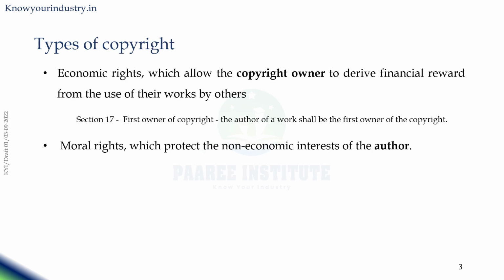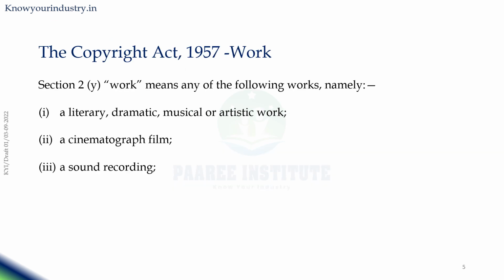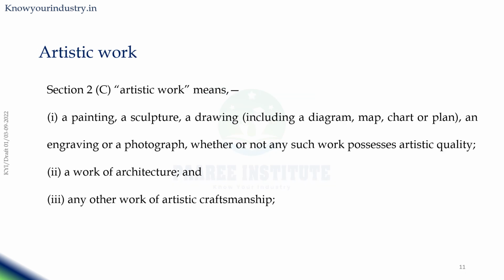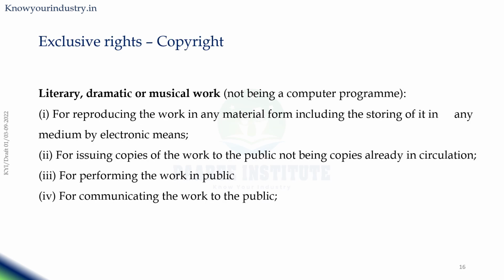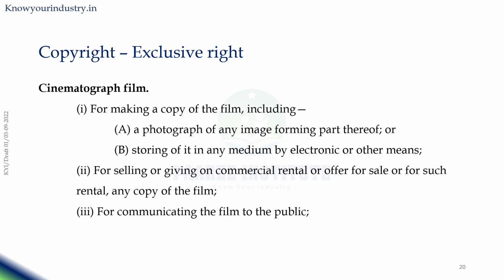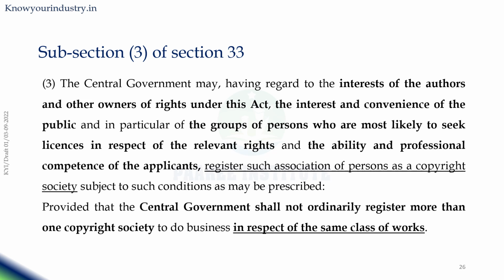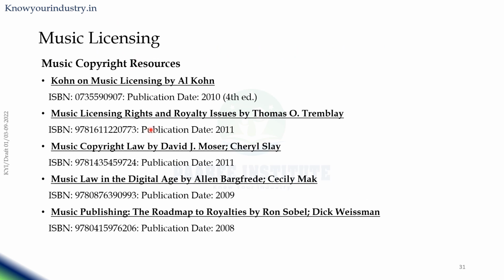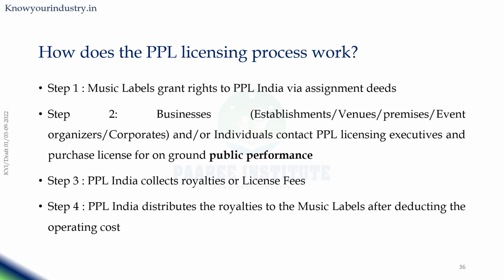module 13 copyrights mp4 1080p